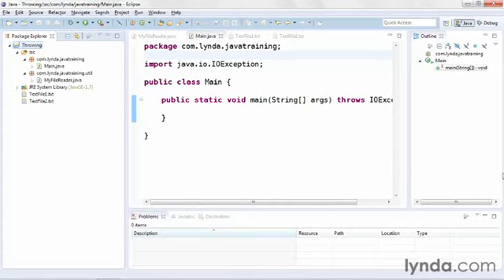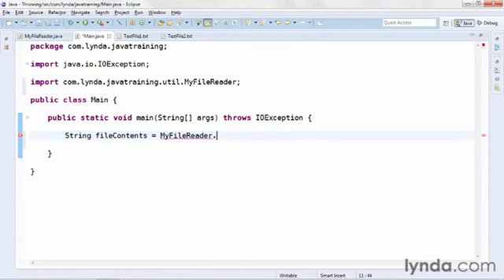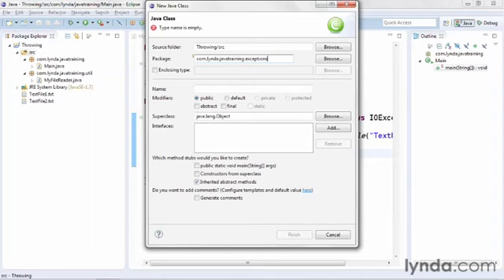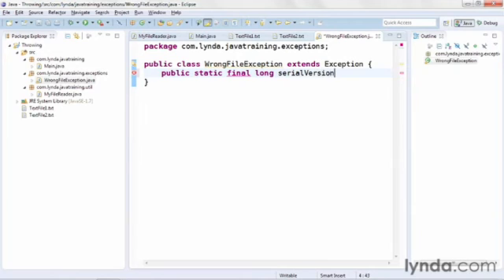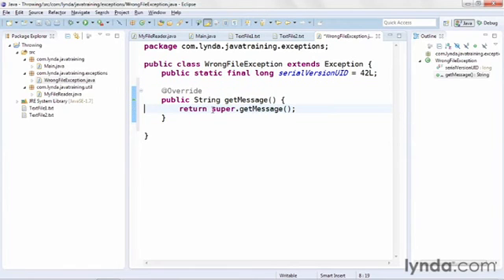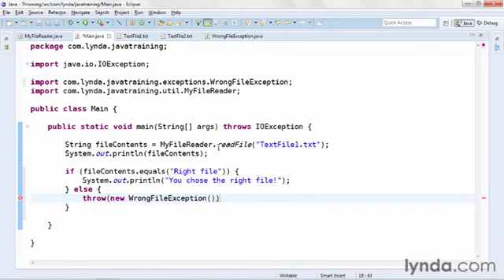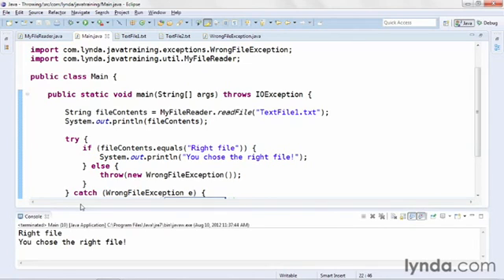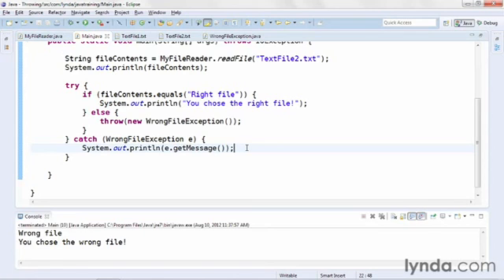java tutorial Defining and Throwing a Custom Exception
4  Defining and Throwing a Custom Exception